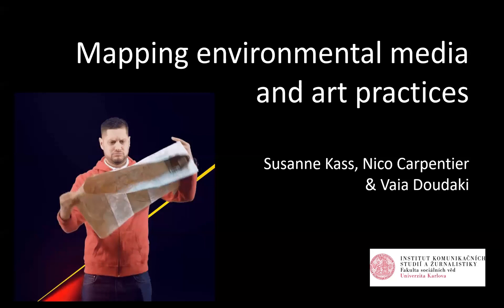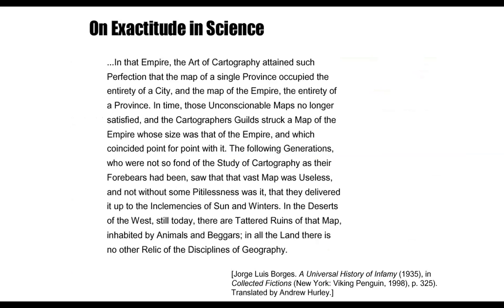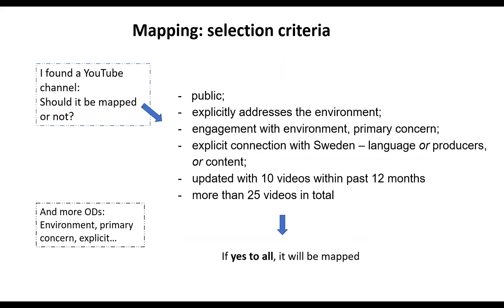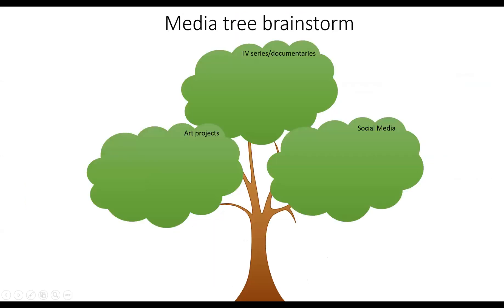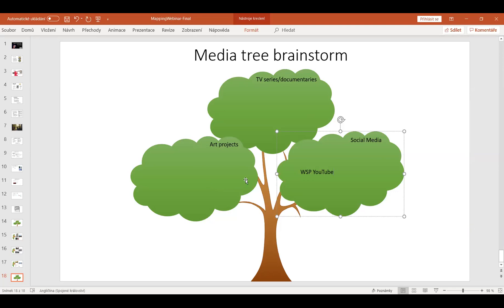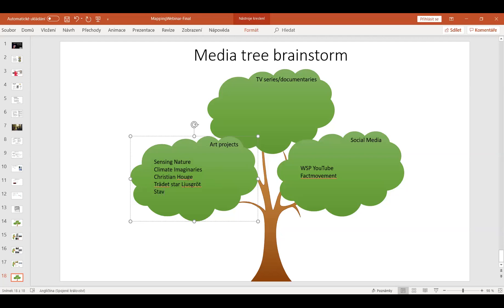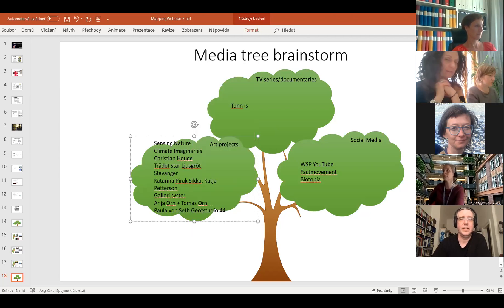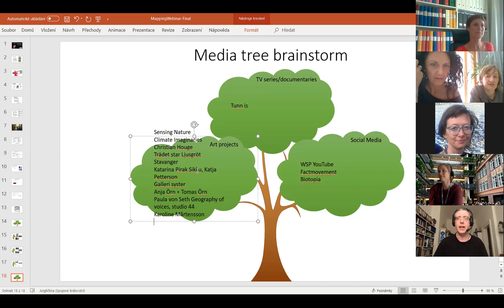WP 5 Communication in the media and arts 20200603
Webinar MISTRA Environmental Communication
Reframing communication for sustainability